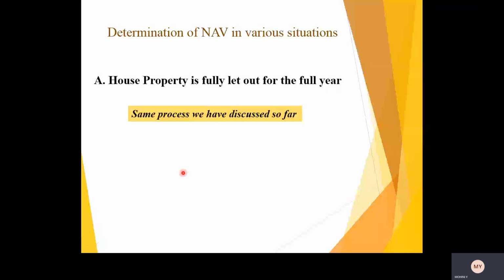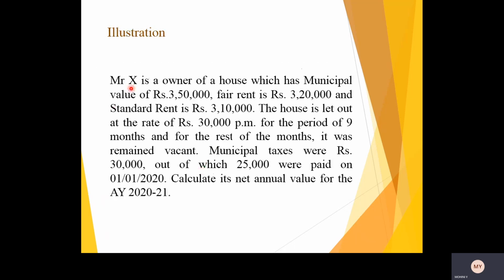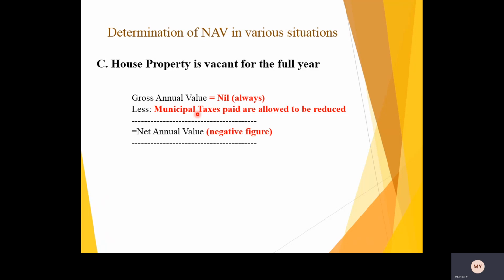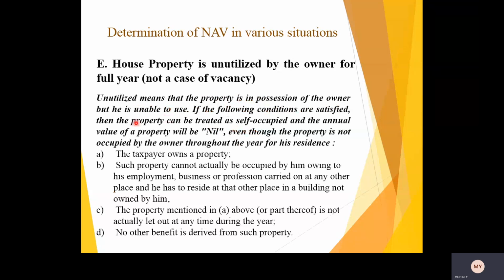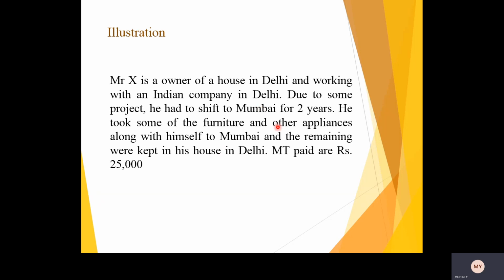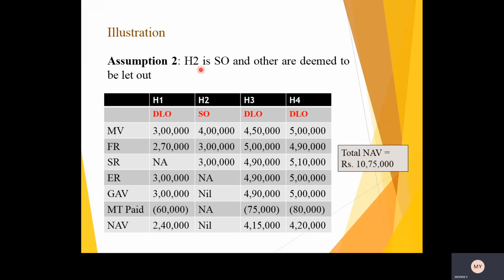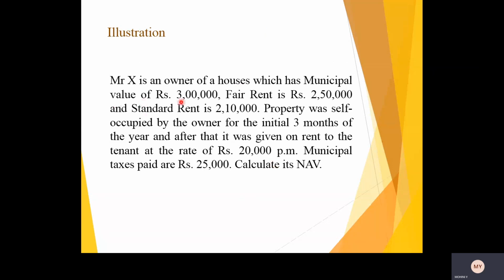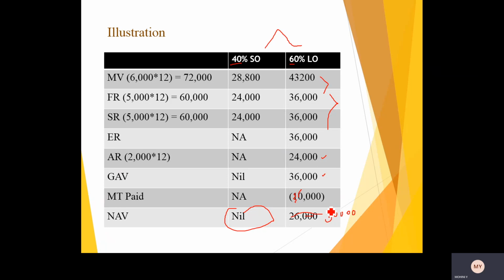House Property Income - Lecture 3 (Computation of HP income in different situations -SO,LO,DSO, DLO)